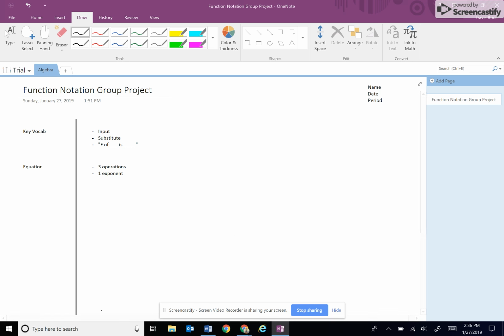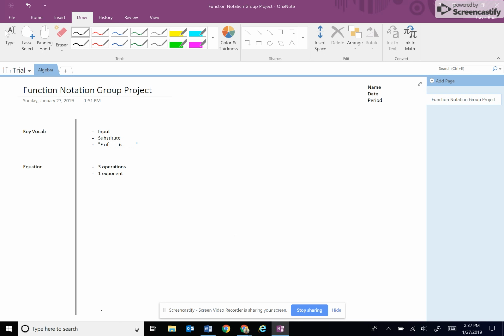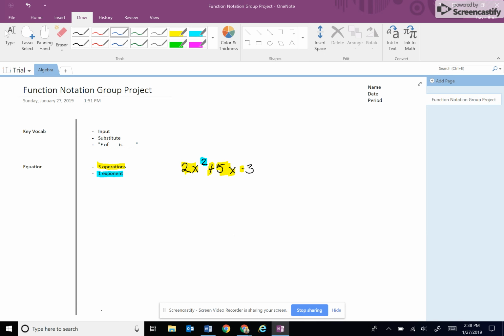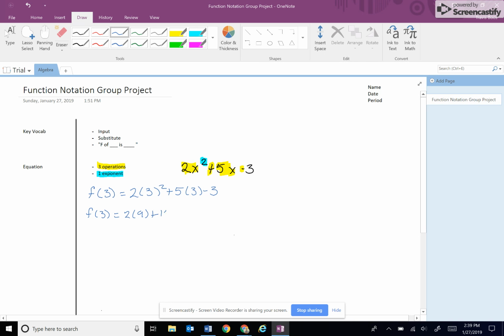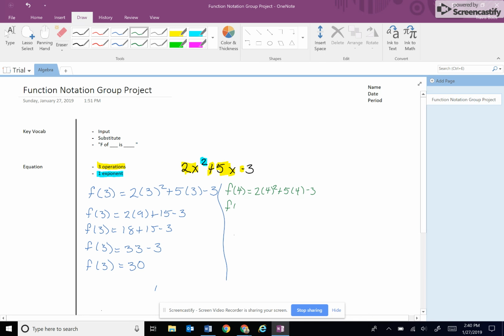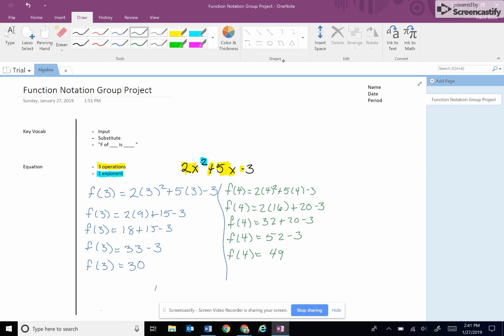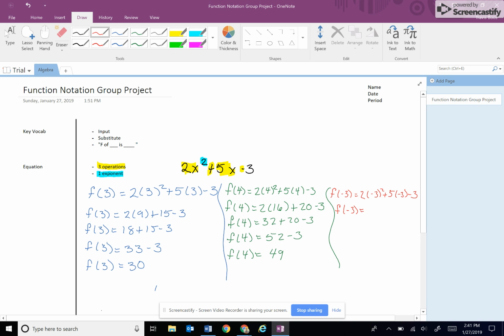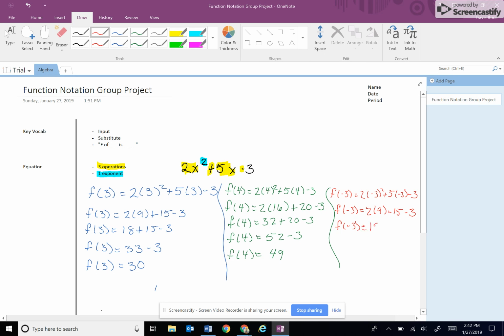Function Notation Group Project